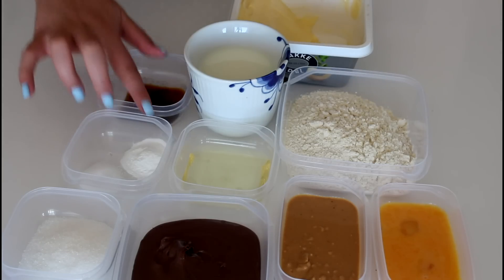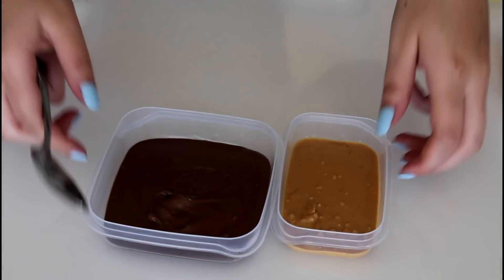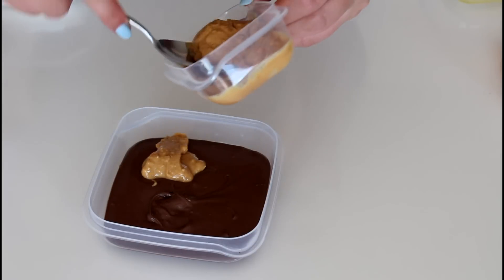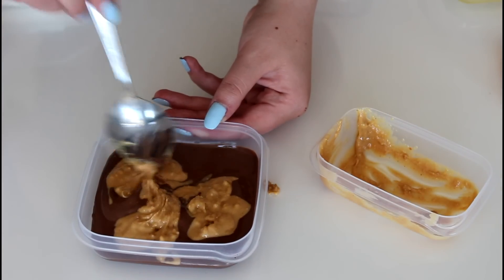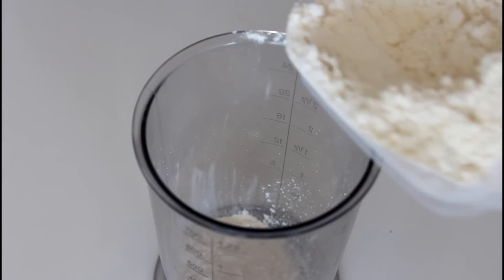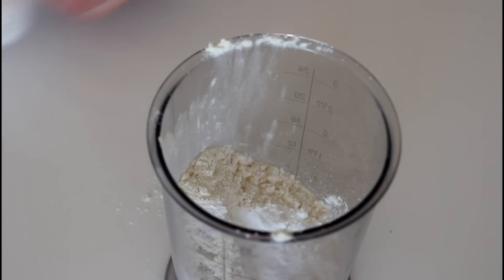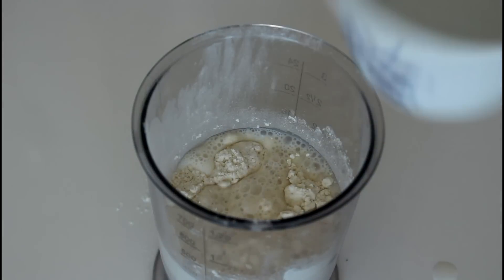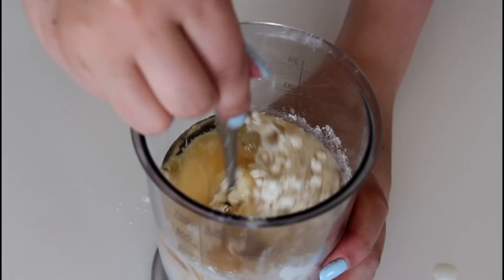How To Make Nutella And Peanut Butter Stuffed Pancakes - By One Kitchen Episode 223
These pancakes are so fluffy and delicious!

4-6 pancakes
You will need:
140 g of plain flour
1 tsp of baking powder
½ tsp of salt
2 tbsp of sugar
135 ml of milk
1 large egg lightly beaten
1 tsp of vanilla extract
2 tbsp of oil
You deside how much nutella and peanut butter! (wuhu - right?)